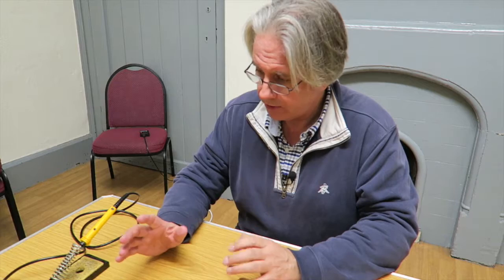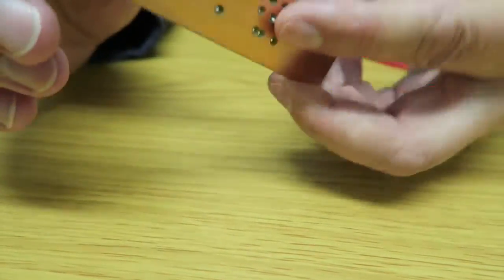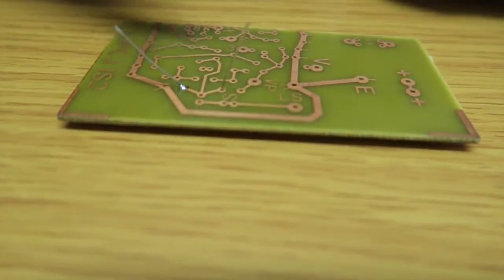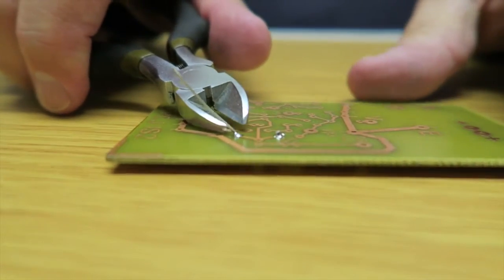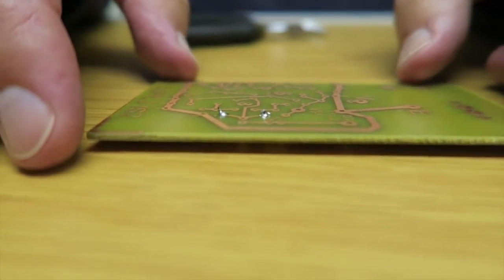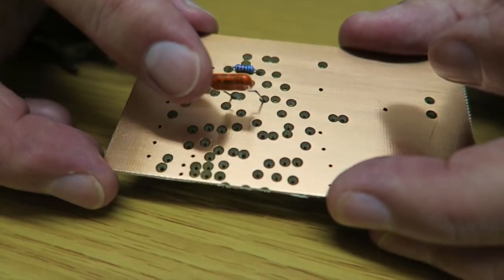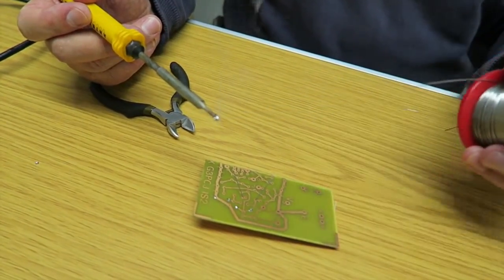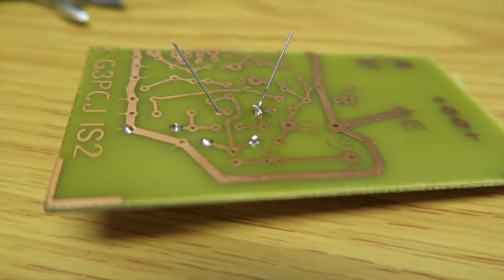Back to basics : How to solder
This video shows how to solder components to a printed circuit board.